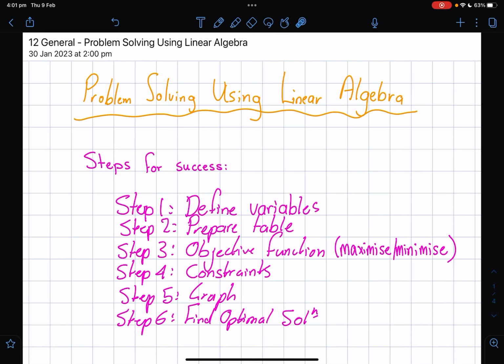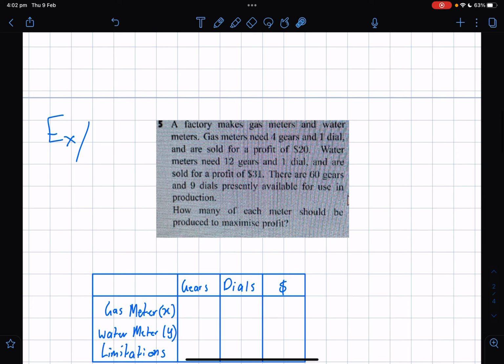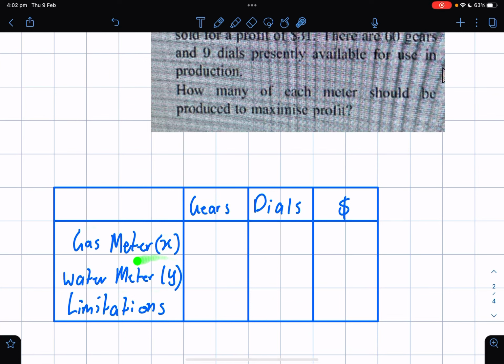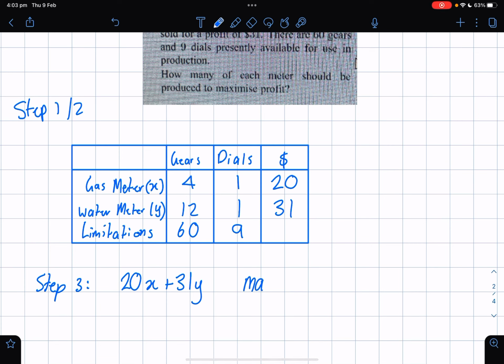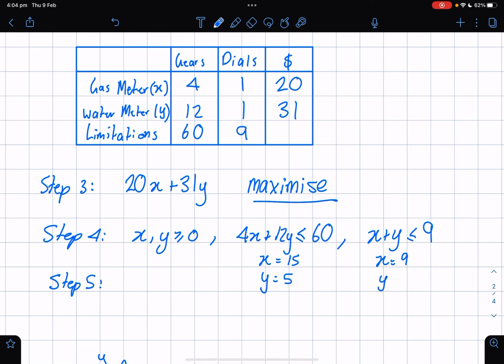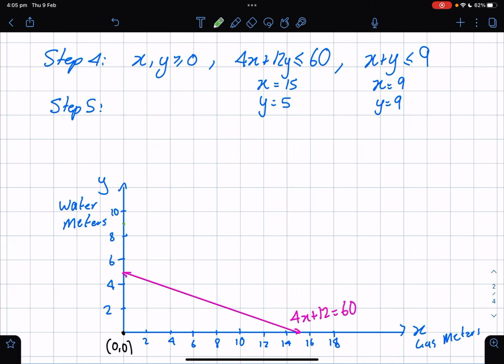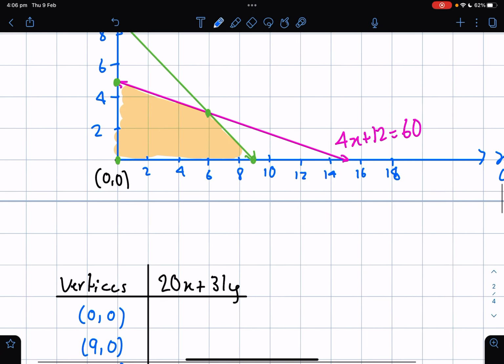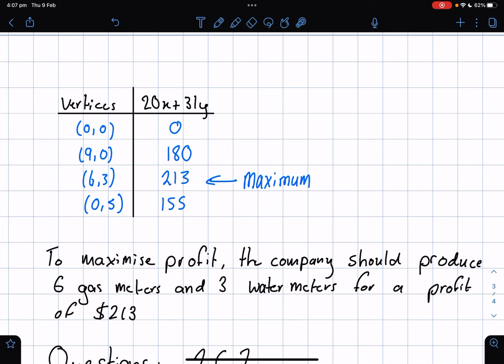Problem Solving Using Linear Programming